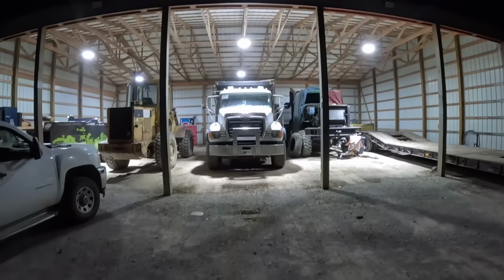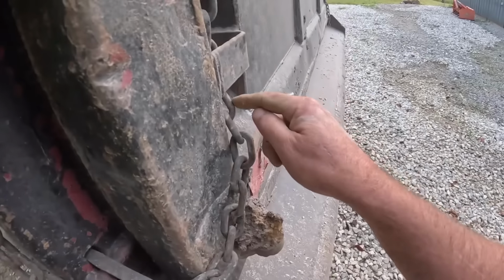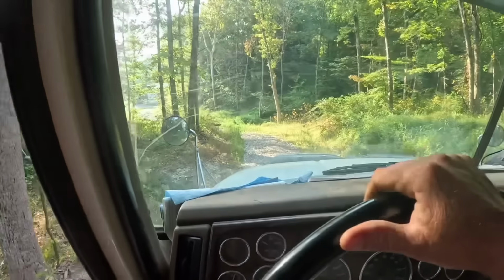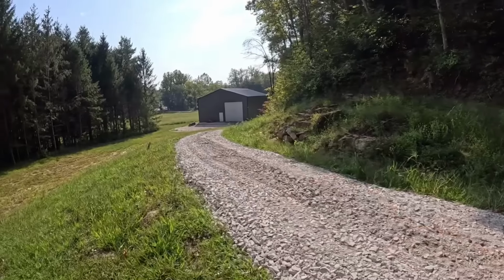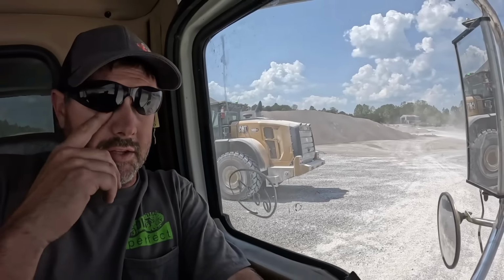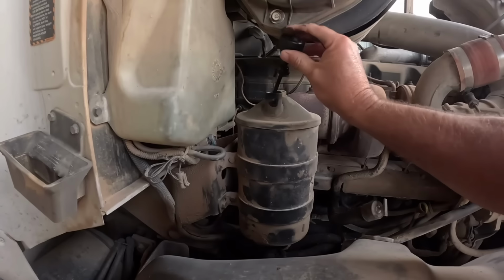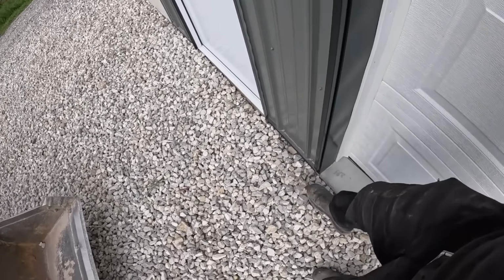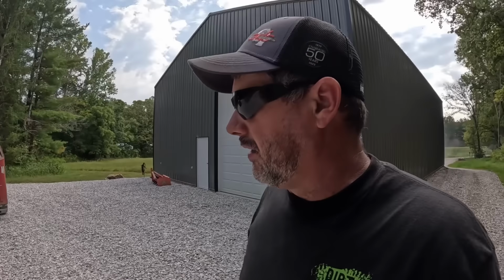Jaw-dropping Footage Of A Rock Installation On The Mountain Road We Built Last Year!!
Hauling rock out of the quarry on the mountain road, which was a previous job. Those videos were awesome...you should go check them out if you haven't already. Check out the beautiful sunrise on the way to the quarry.